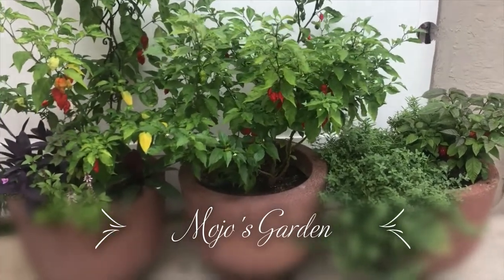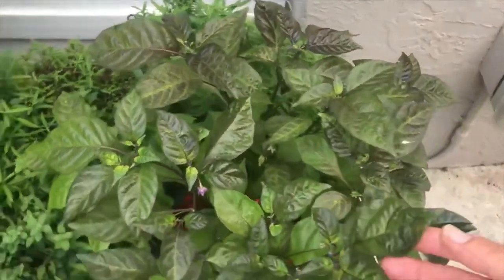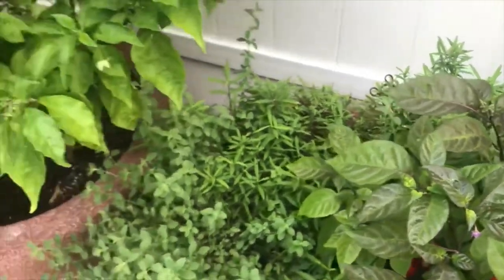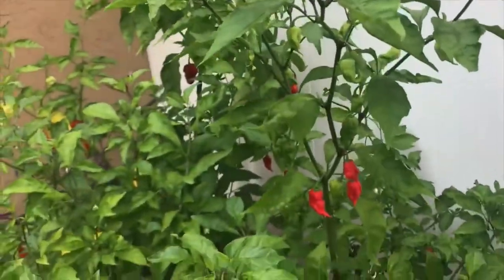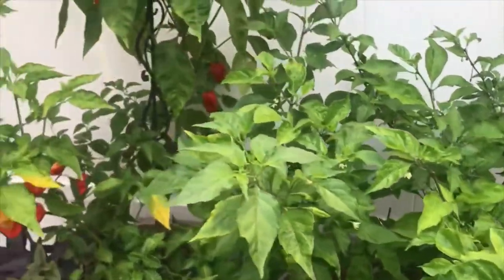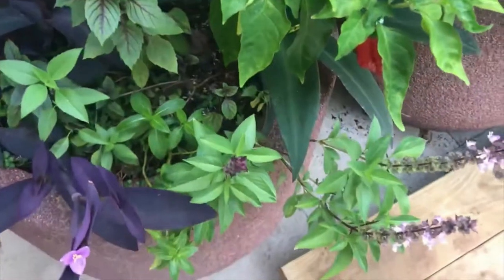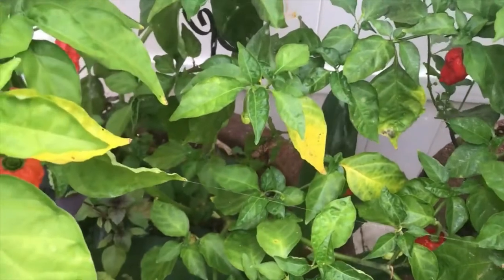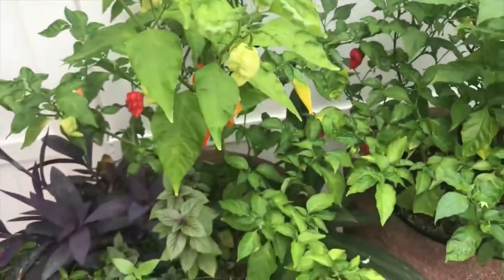Hot Chili Talk - Human Brain, Carolina Reaper and Death Spiral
Welcome to Mojo's Garden! Today I'll be showing you Human Brain, Carolina Reaper and Death Spiral peppers in a natural growing environment.
Zone 10b, located on the edge of the Everglades in South Florida.